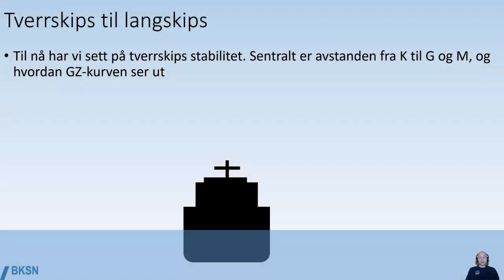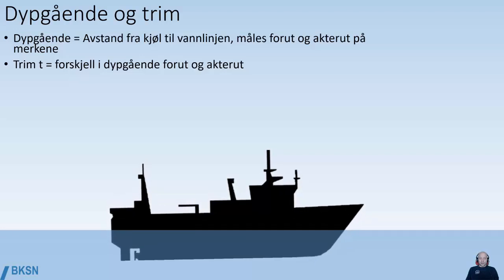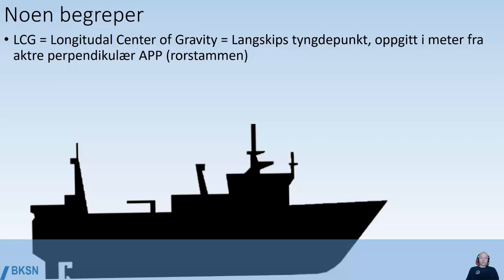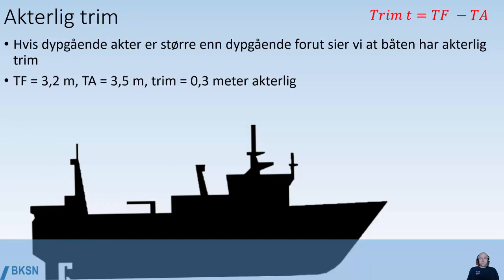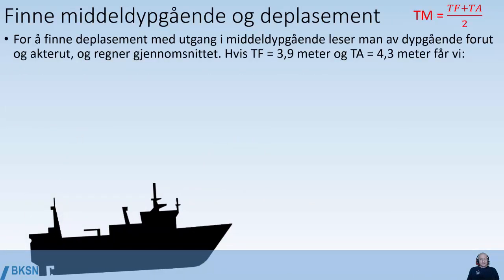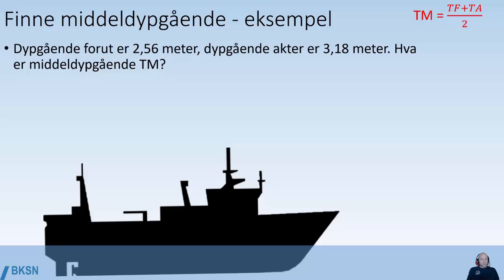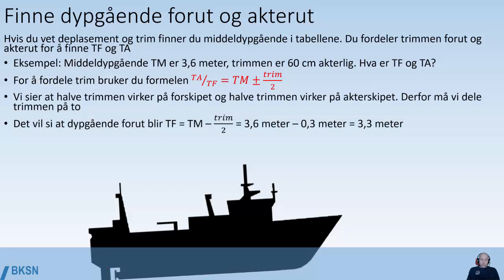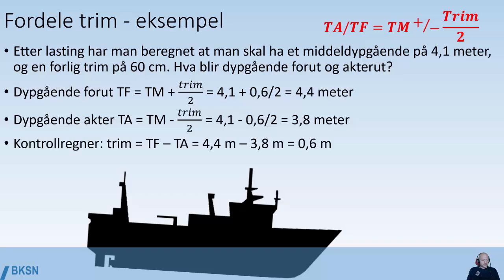Longitudal stability 1 Draft and trim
Longitudal stability for D5. The film is a part of D5 online from BKSN.